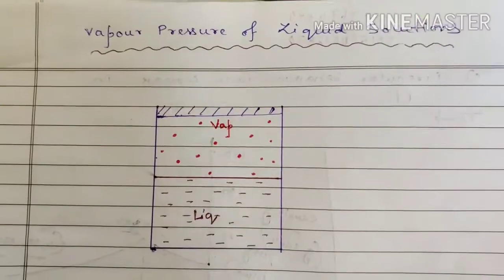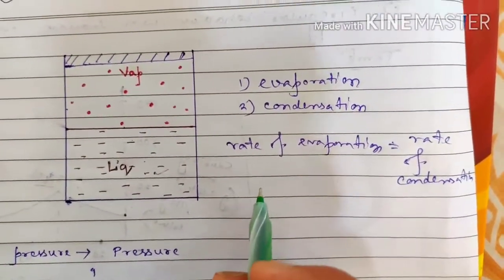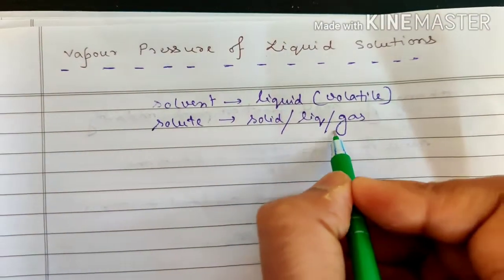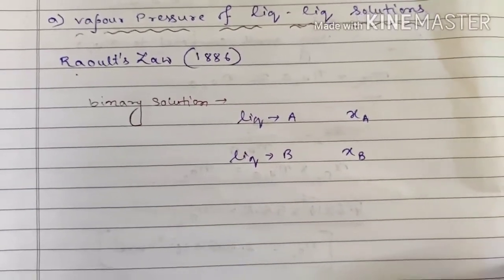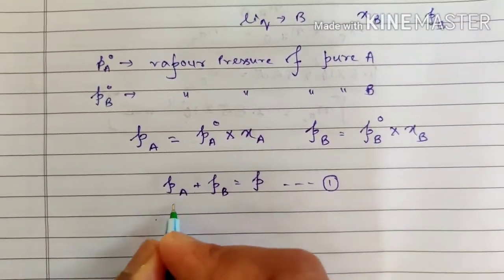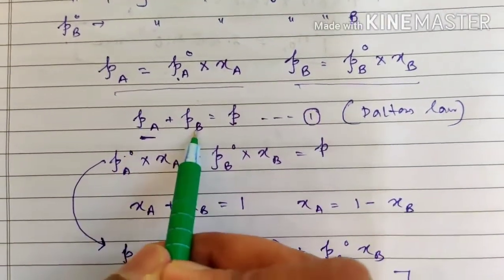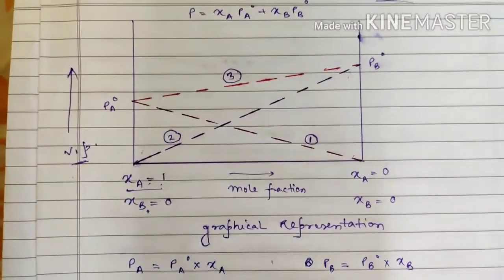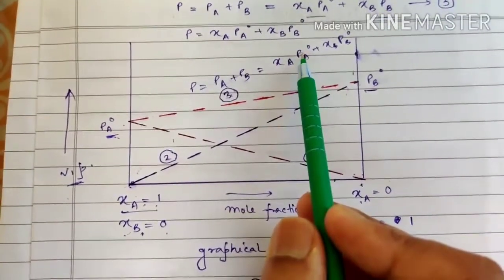Vapour pressure,Raoult's Law and binary solution